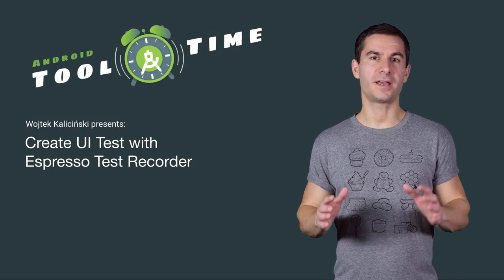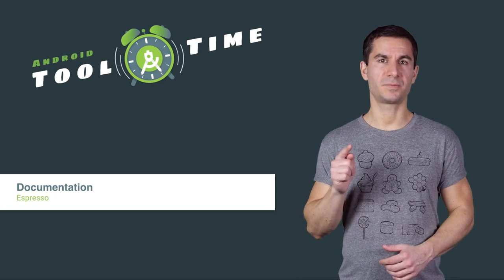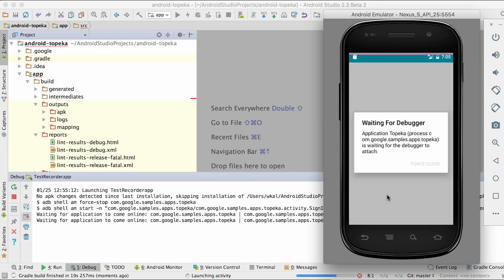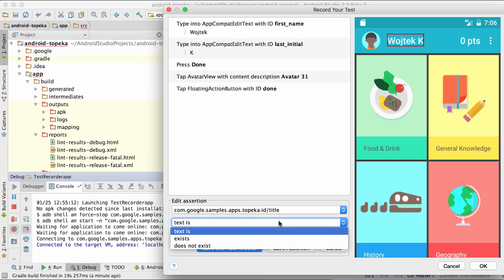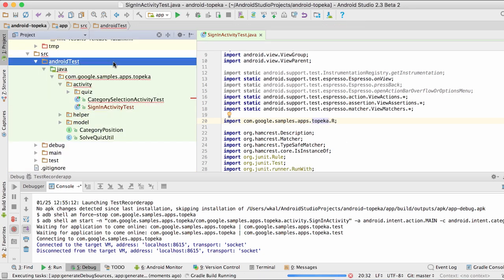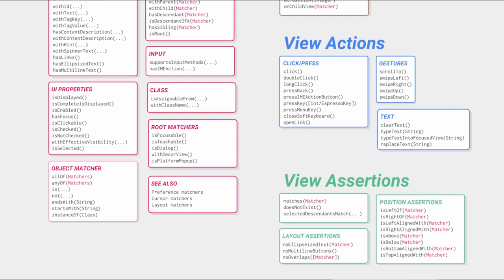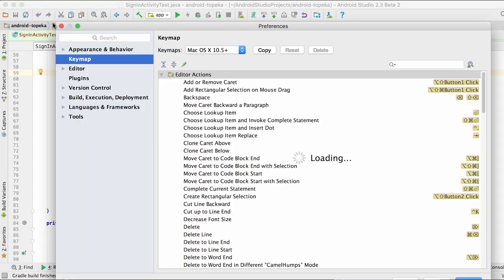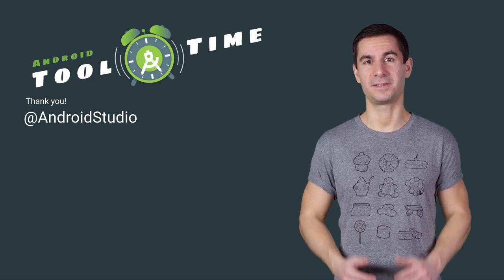Create UI tests with Espresso Test Recorder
Learn how to use the Espresso Test Recorder in Android Studio 2.3 to add UI test to your app. Whether you’re just learning the Espresso framework or you want to create a base for your UI test suite quickly, the Test Recorder is a great tool that will make the job faster and easier by creating most of the code for you!